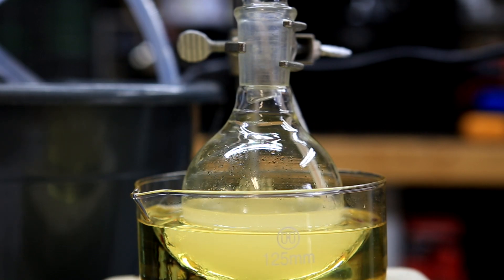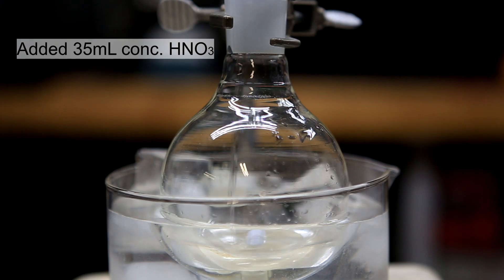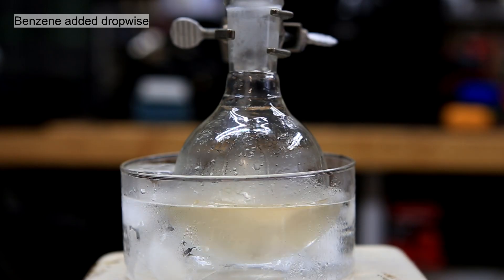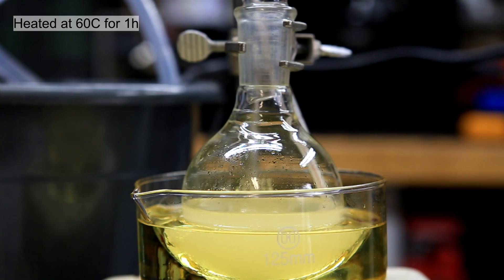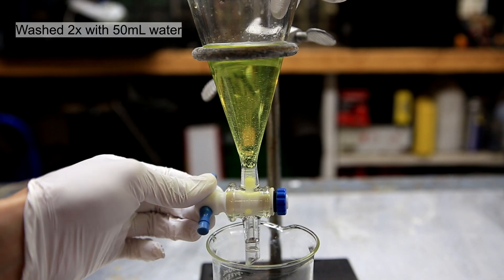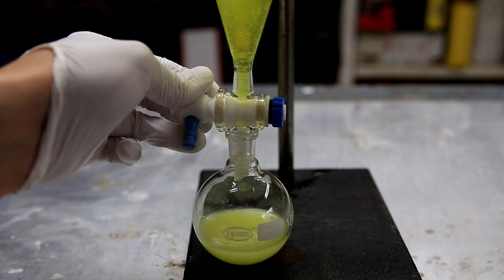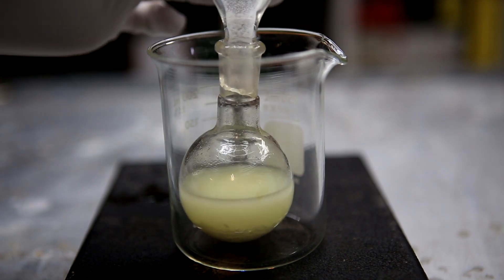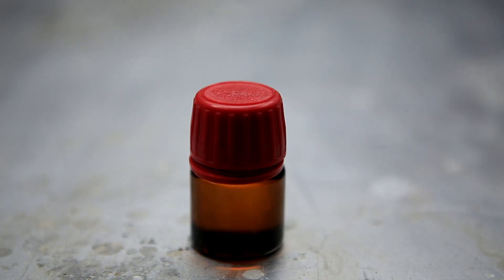How to make Nitrobenzene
In this video i will be making nitrobenzene by the nitration of benzene.